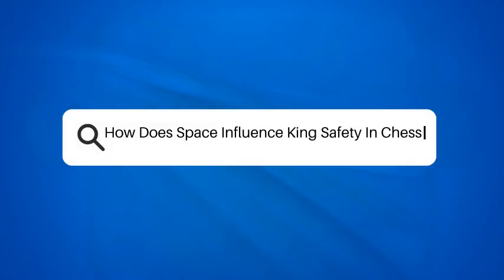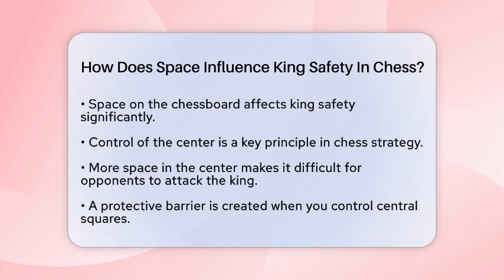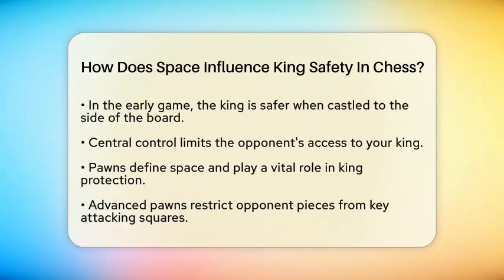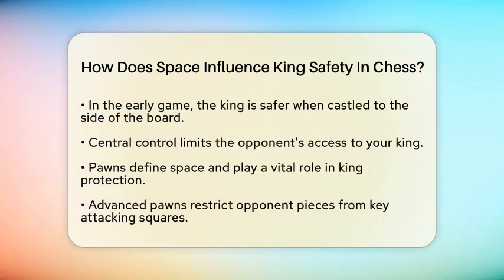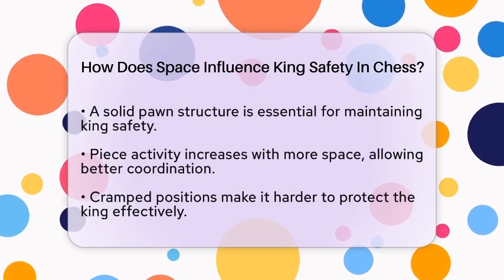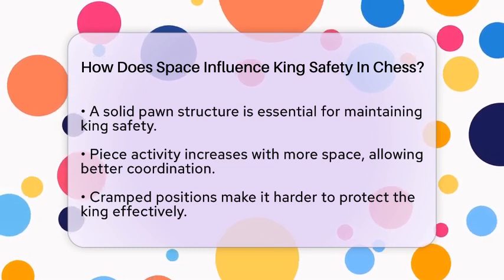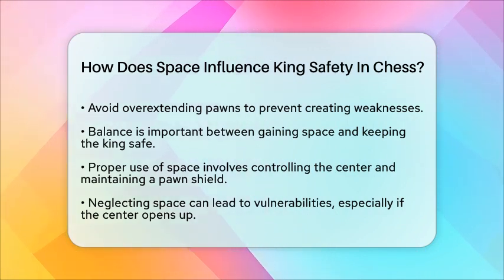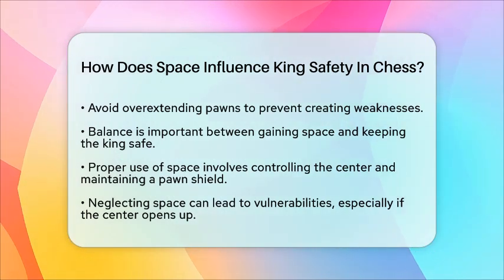How Does Space Influence King Safety In Chess? - The Chess Codex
How Does Space Influence King Safety In Chess? In this informative video, we will discuss how space on the chessboard impacts the safety of your king. We’ll break down the concept of space in chess and its importance in maintaining a secure position for your king. Understanding how to control the center of the board is vital for effective gameplay. We will cover strategies such as castling, the role of pawns in creating a protective barrier, and how piece activity can influence your defensive capabilities.

You’ll learn about the balance between gaining space and ensuring your king remains safe from threats. We will also highlight potential pitfalls, such as overextending your pawns, and how to avoid creating weaknesses around your king. This video is designed to provide practical tips that will enhance your chess strategy and improve your overall game. Whether you are a beginner or an experienced player, mastering the relationship between space and king safety is essential for success on the chessboard.